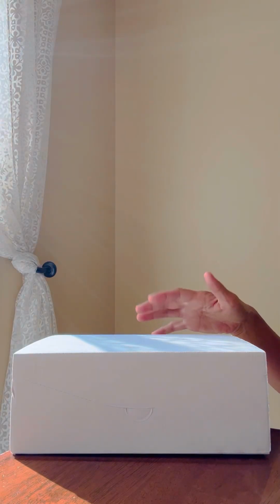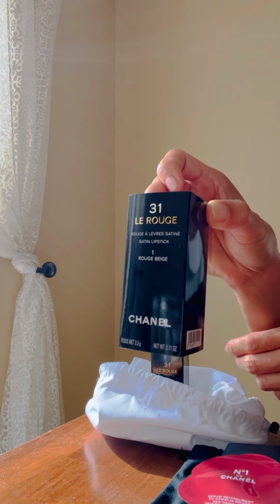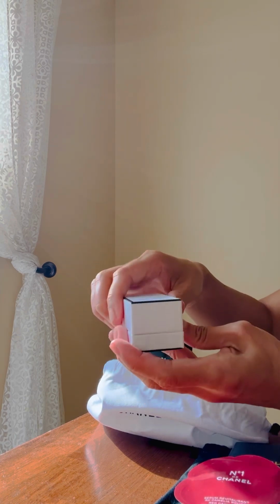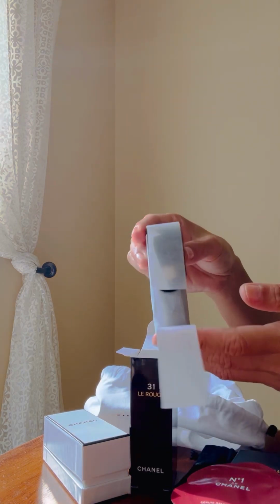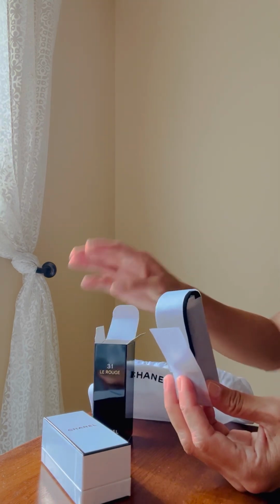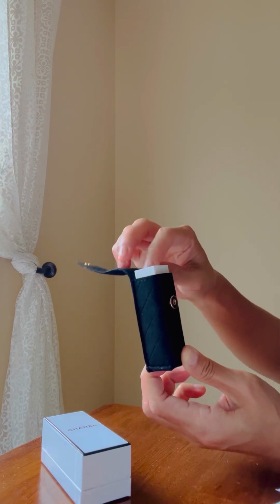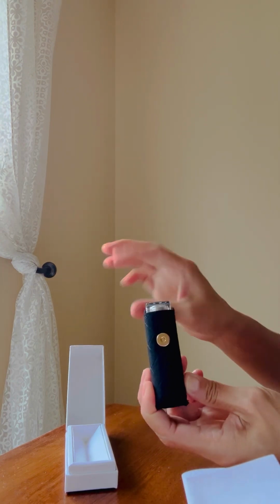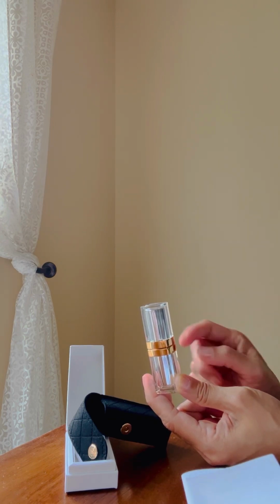Chanel 31 Le Rouge lipstick unboxing